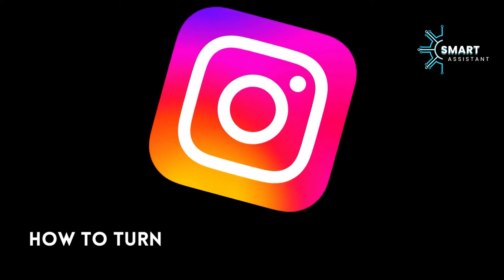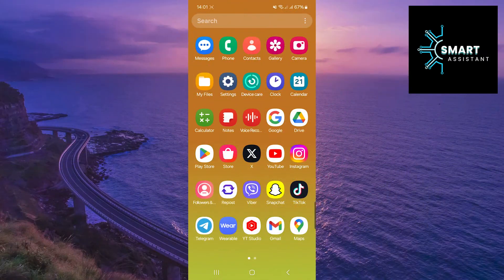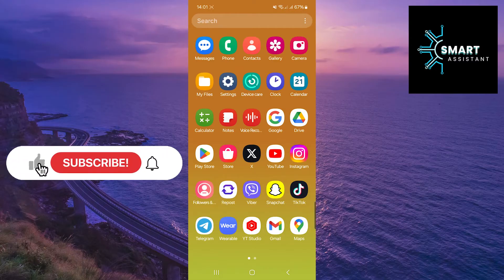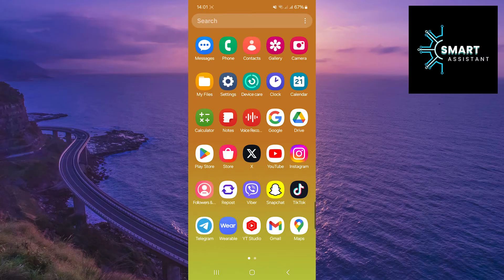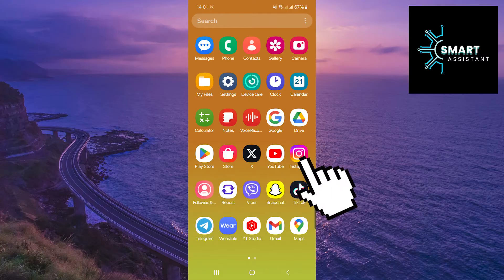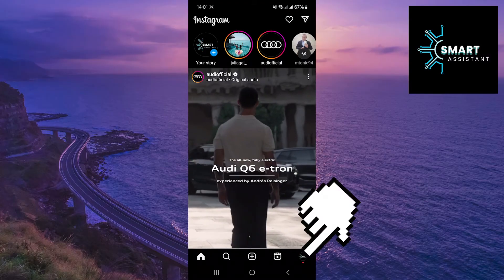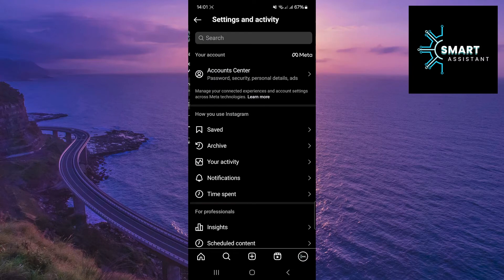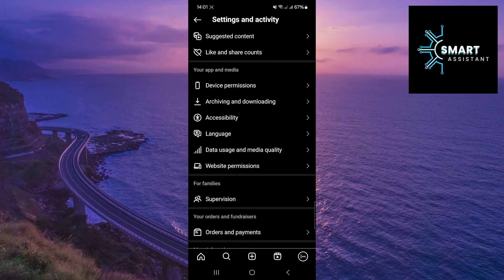How to Turn Off Dark Mode on Instagram??? 2024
In this step-by-step guide, you'll learn how to turn off dark mode on Instagram and revert to the standard light theme. Whether you're using an Android or iOS device, follow these simple steps to easily change the appearance of your Instagram app.